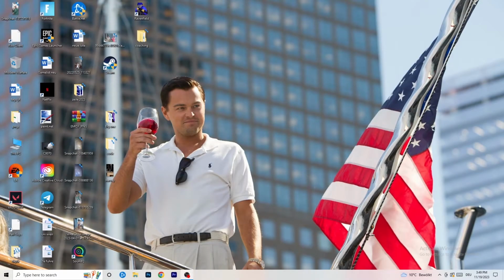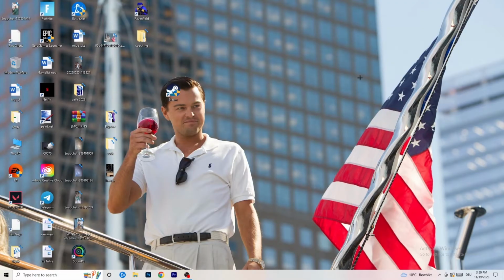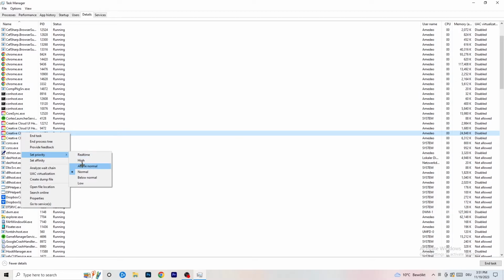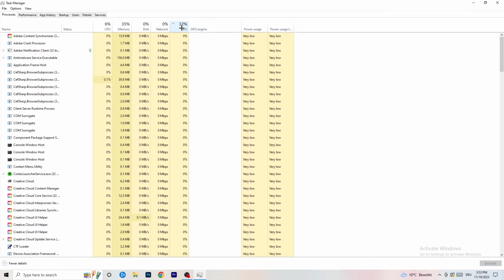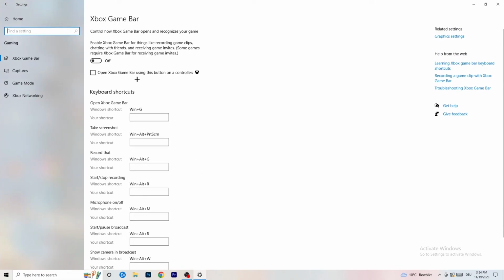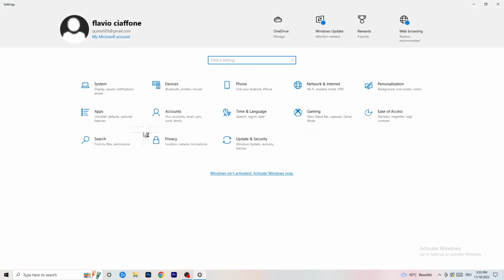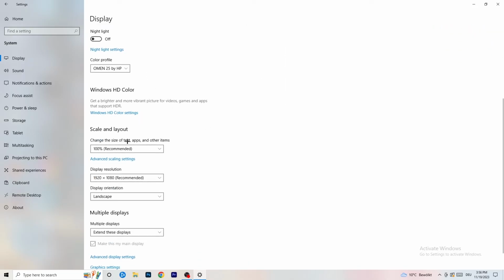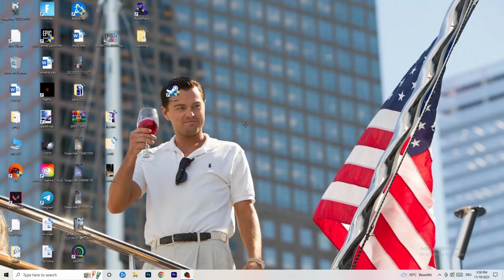Diablo - How to Fix Diablo Not Launching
How to fix Diablo not launching on pc,
How to fix Diablo not opening on pc,
Diablo pc not launching,
Diablo pc not opening,
Diablo not opening on pc,
Diablo not launching on pc,
Diablo not launching after update,
Diablo not loading pc,
Diablo wont launch pc,
Diablo wont open,
Diablo wont open pc,
Diablo not launching,
Diablo not launching pc,
Diablo won’t launch,
Diablo wont launch,
Diablo not launching Diablo ,